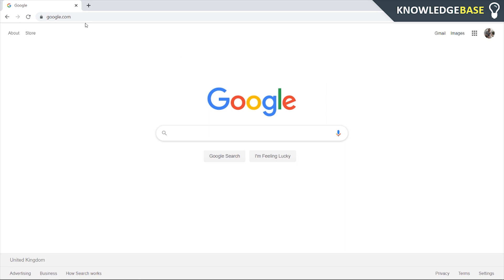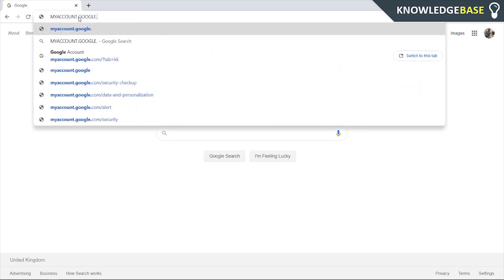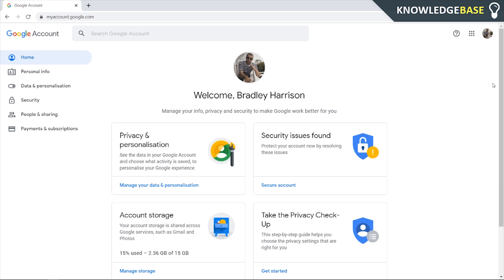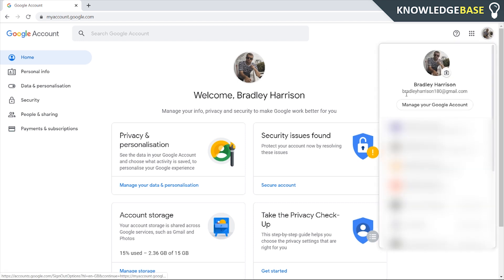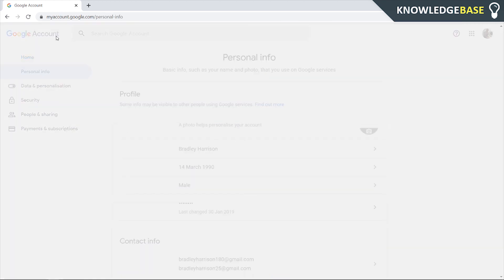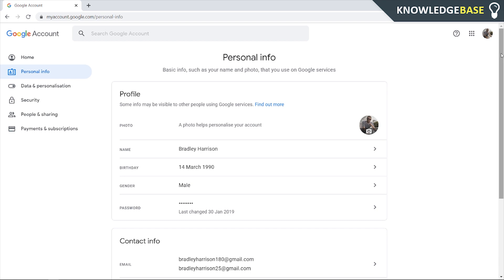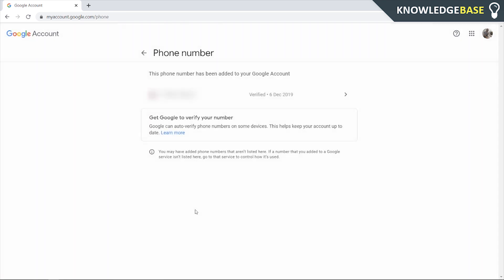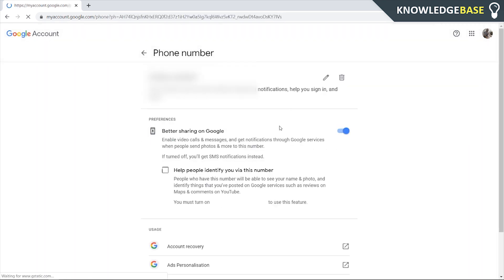How To Remove Phone Number From Gmail on PC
In this video, I show you How To Remove Phone Number From Gmail on PC. If you want to delete your number on the Gmail app, watch this tutorial

Multiple phone numbers can be added to your Gmail account. You may have more than 1 on your account. This video shows you how to remove them from Gmail on PC.